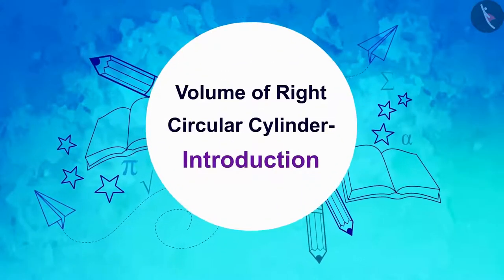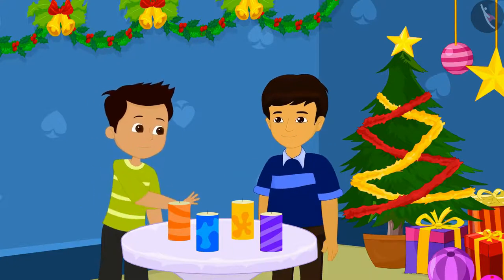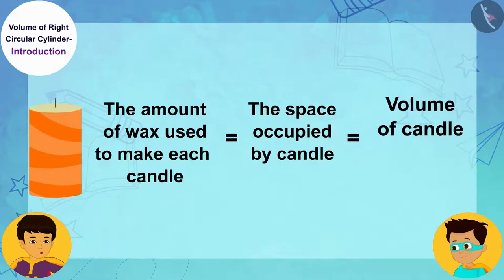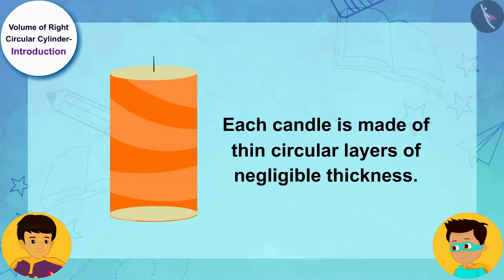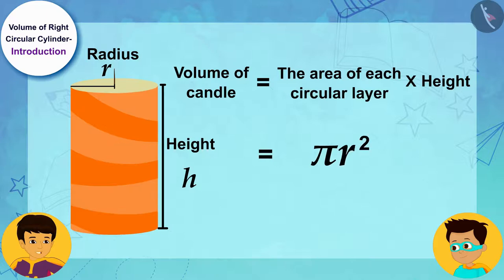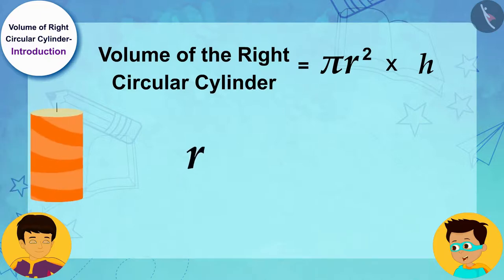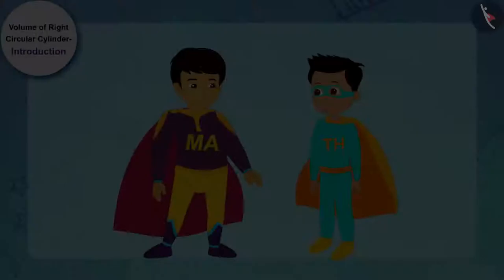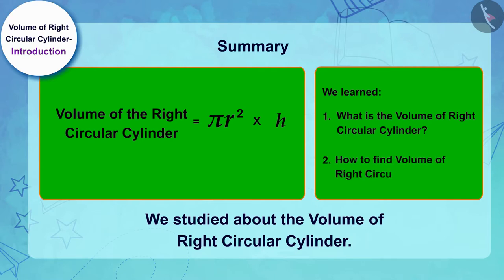Class 9 maths chapter 13 - "Surface Areas and Volumes" (Part 13) cbse ncert